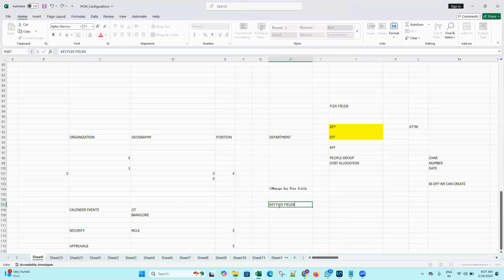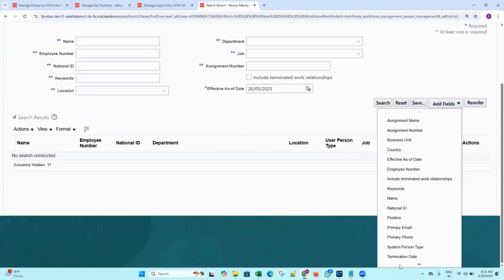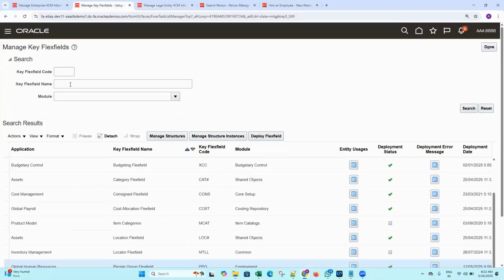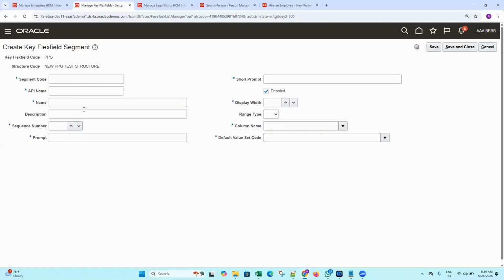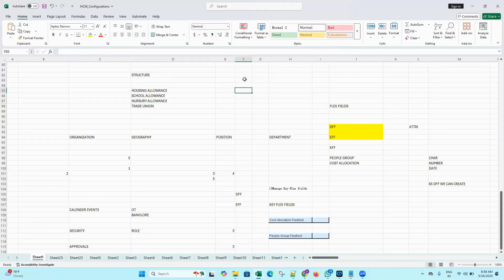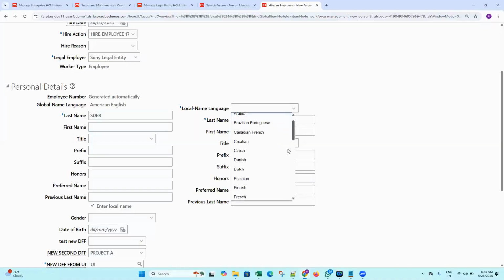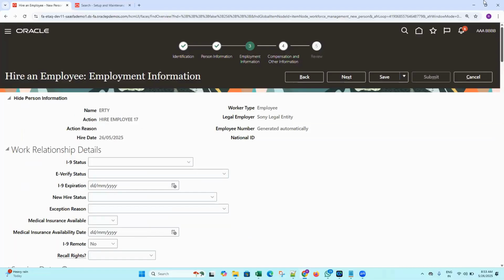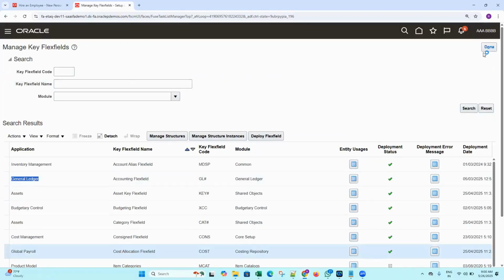CLASS_16 HCM